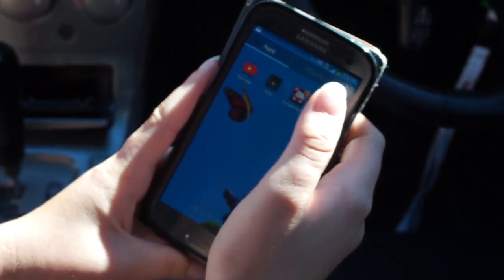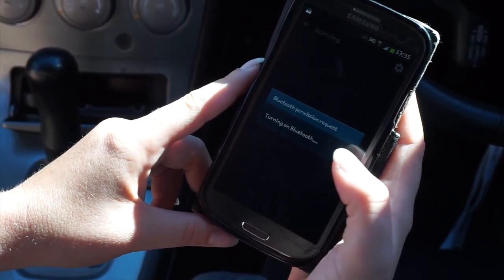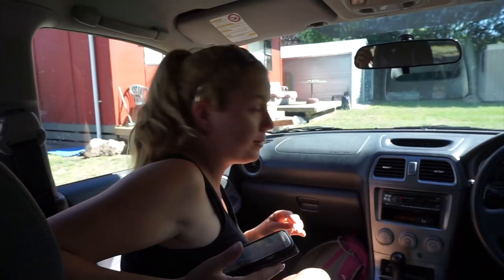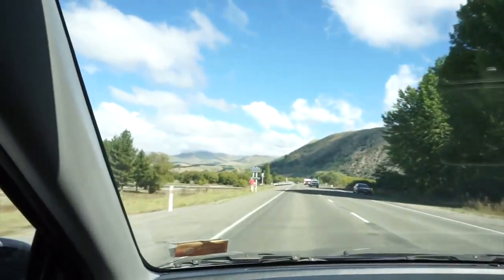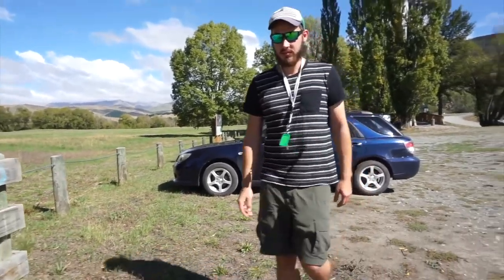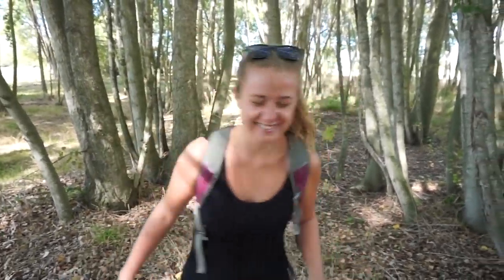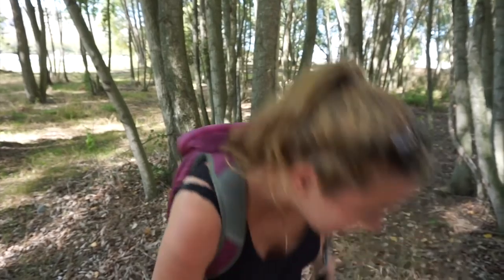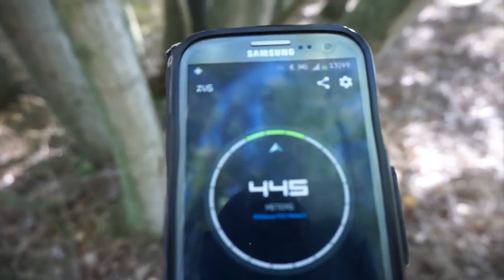AN APP THAT FINDS YOUR CAR!? | Travelled & Tested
Today we test out the Zus; both a super car charger and car locator! Find out how it held up under our very professional tests! The best feature of Zus is probably the car locator, however we had mixed results when testing it's charging capability!

Thank you so much for sending me this product, it was a lot of fun to test out!

Important stuff

Social media is sexy

Some Sexy Stuff Right Here!!

(Above are affiliate codes/links which mean if you sign up/buy a product, at no extra cost to you, I make a little bit of money to help me maintain my channel and blog!)

FTC: This product was sent to me for free for a review however all opinions are my own and completely honest!